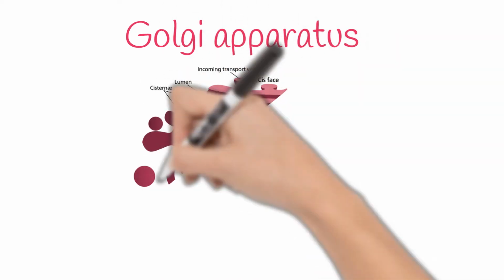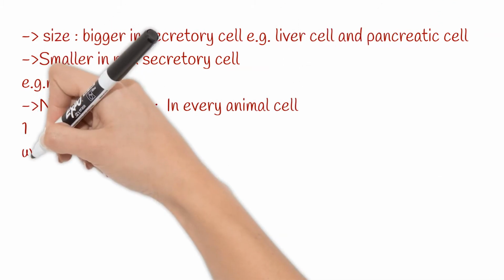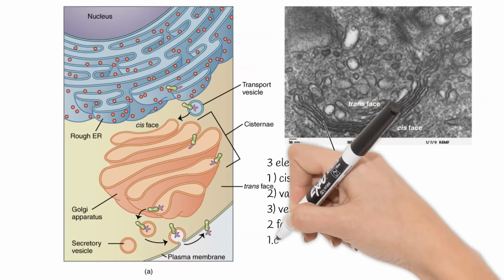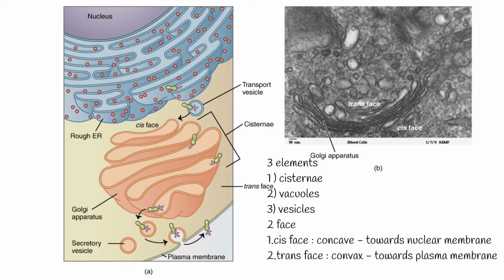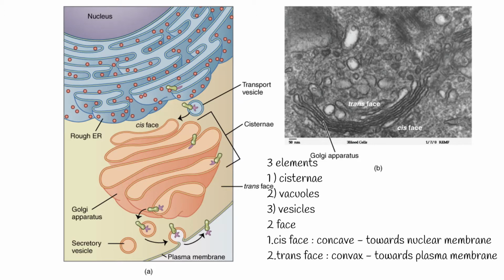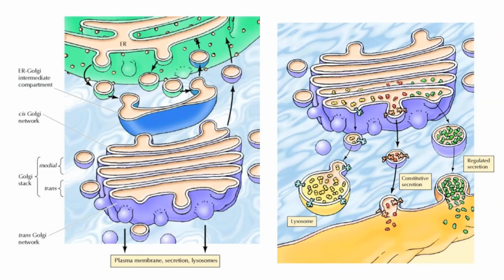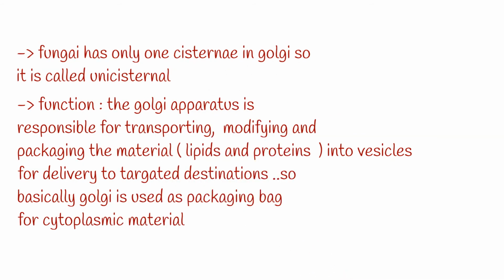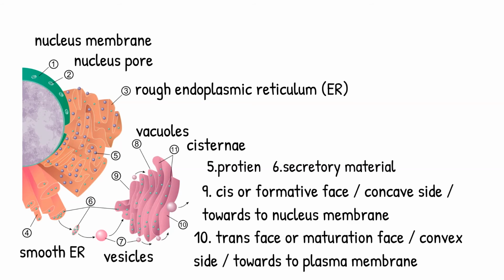Golgi apparatus | cell organelle | cell biology